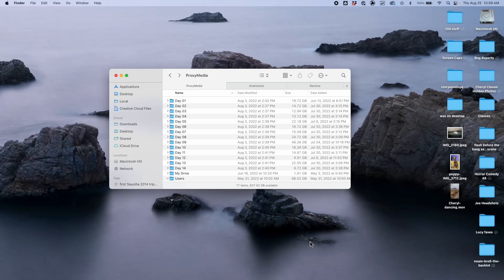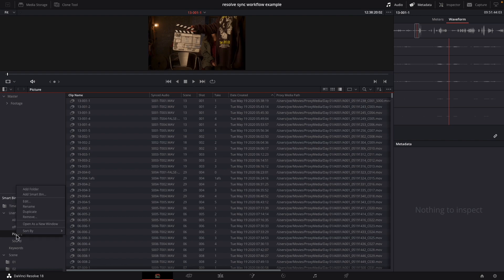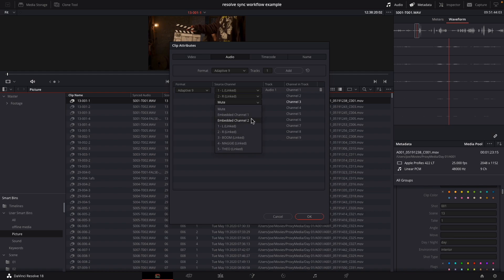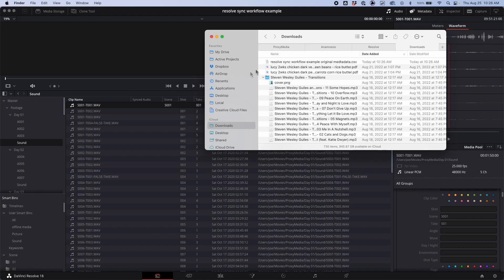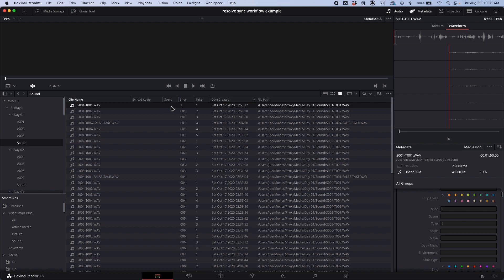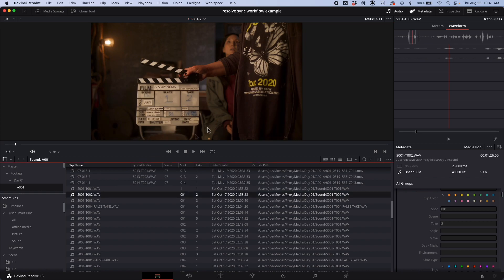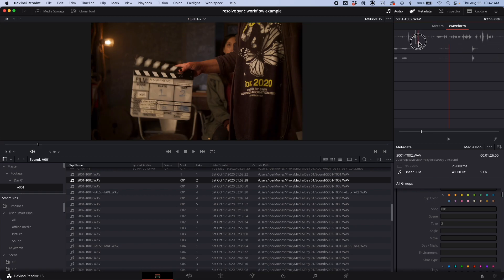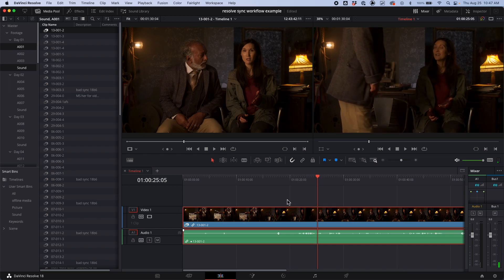Resolve multitrack sound sync workflow tutorial V1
Trying to edit video in Resolve with multitrack (polyWAV) location sound from a field mixer?
This in-depth tutorial may help you!